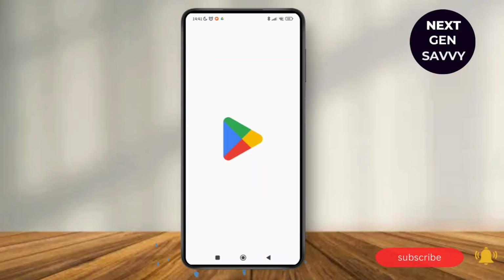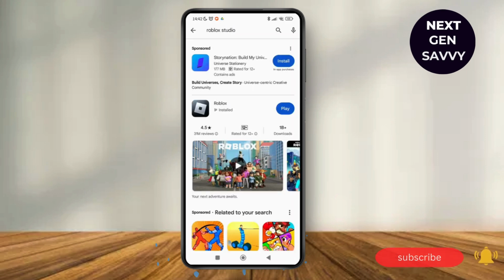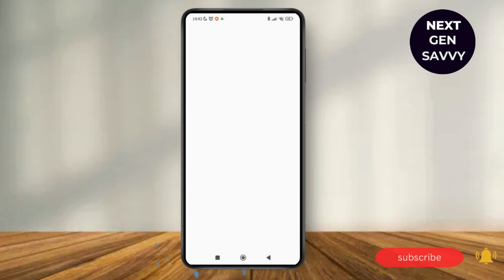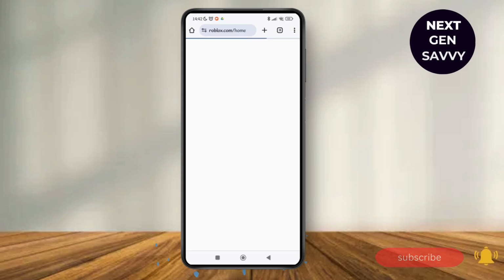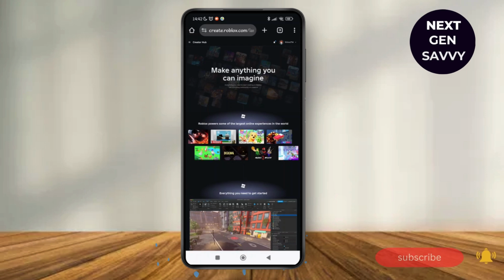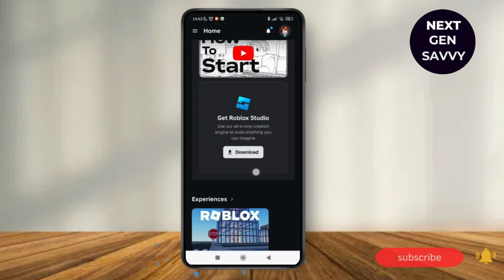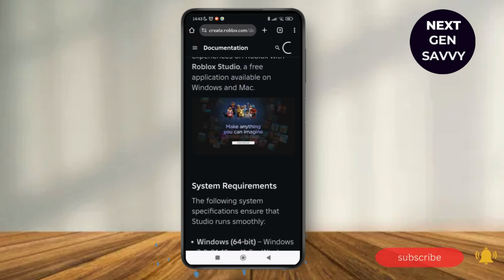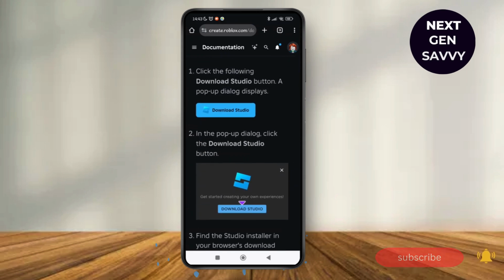How to get Roblox Studio on mobile phone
Welcome to our step-by-step guide on "How to Get Roblox Studio on Mobile Phone"! If you're eager to create games and explore the world of Roblox on your mobile device, this video is for you. We'll show you how to install and use Roblox Studio on mobile phones, even though it's primarily available on desktop. Discover how you can get started with Roblox Studio on your mobile phone and create your very own games anytime, anywhere.

In this video, you'll learn:

How to get Roblox Studio on mobile
How to access Roblox Studio on your phone
Steps to install Roblox Studio on iPhone and Android
How to use Roblox Studio on mobile
Alternatives for using Roblox Studio on mobile devices